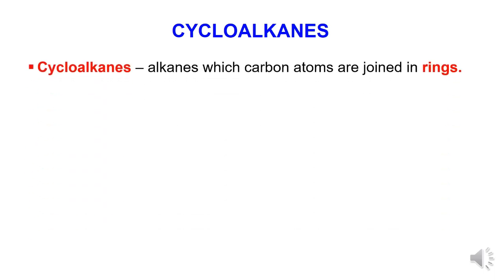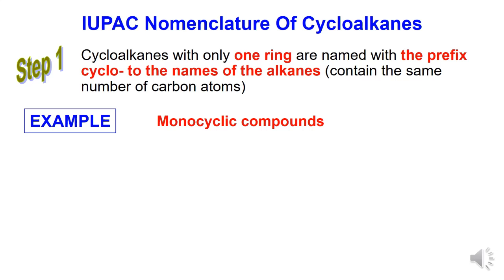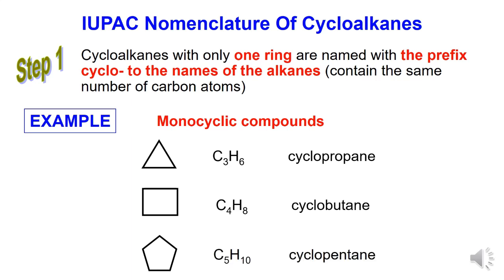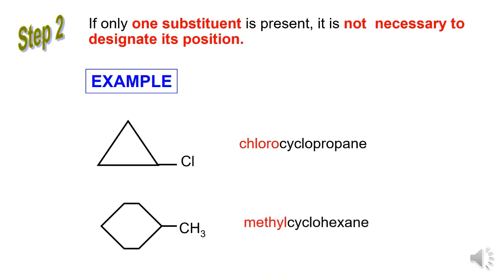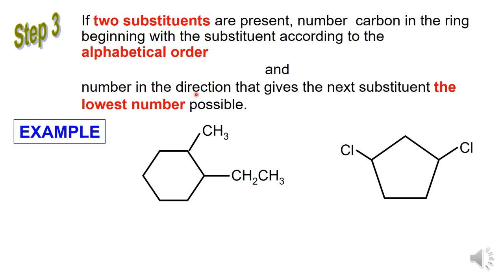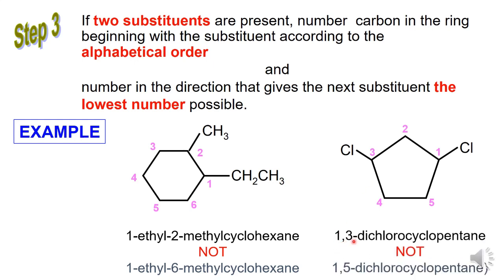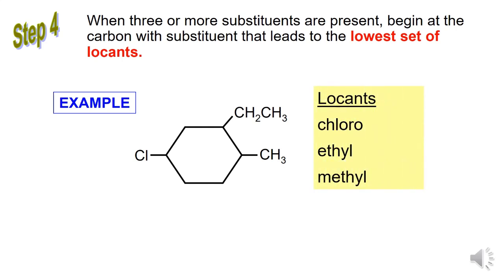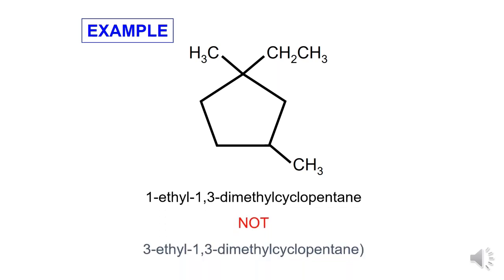5 1 Alkanes video3